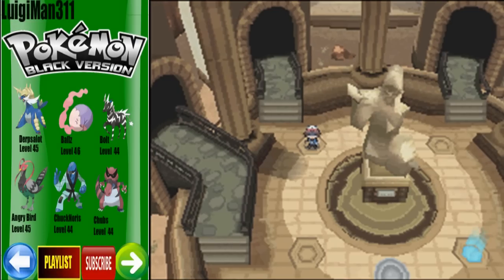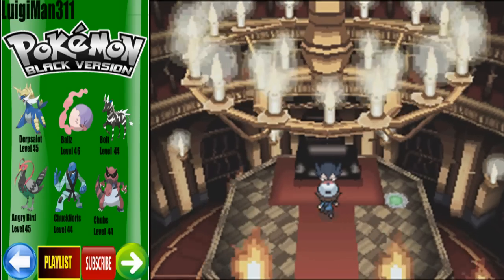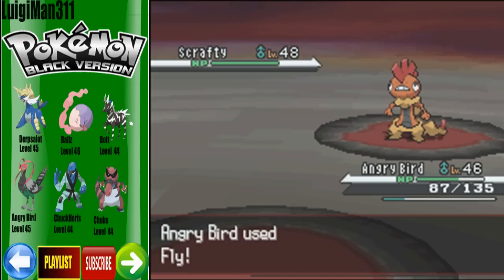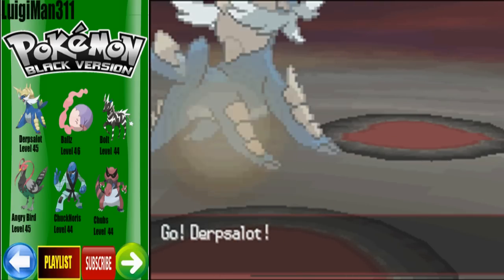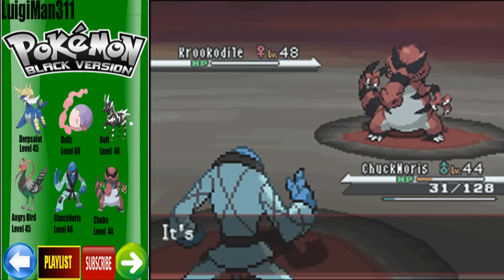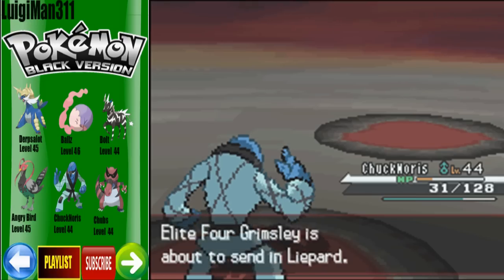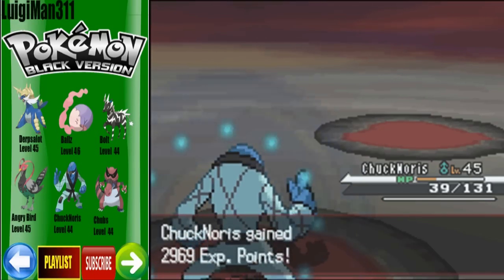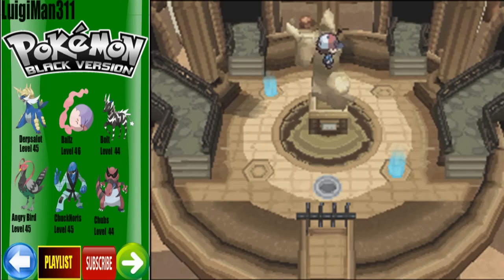Pokemon Black Official English - Episode 41 - No Sleep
I was tired

This is episode 41 of my Pokemon Black Official English Playthrough. In this episode we defeat the second member of the Elite Four, Grimsley.